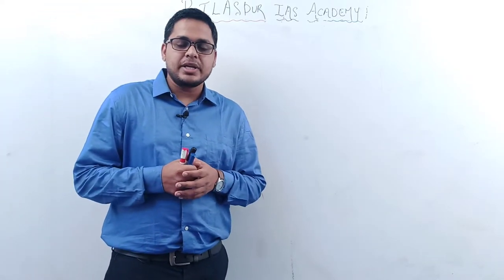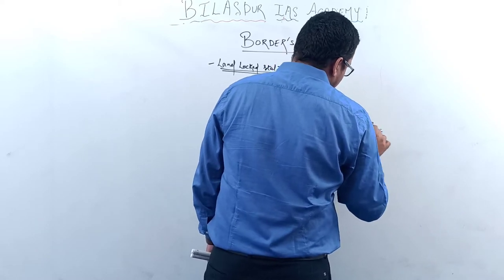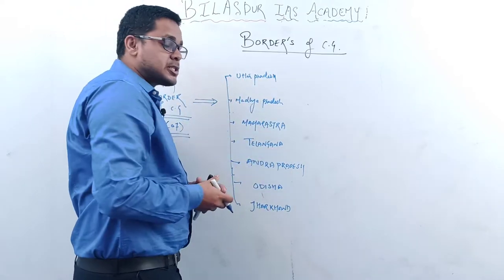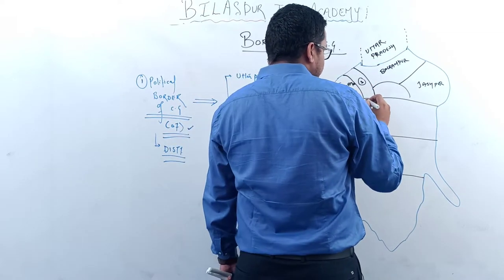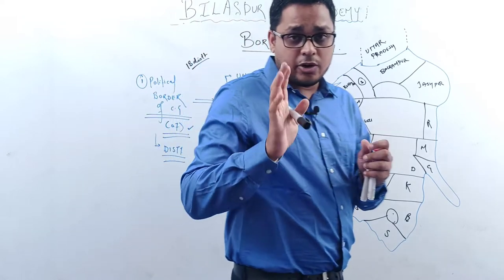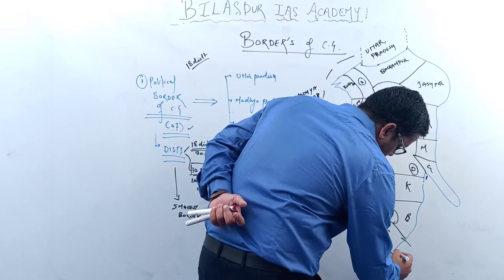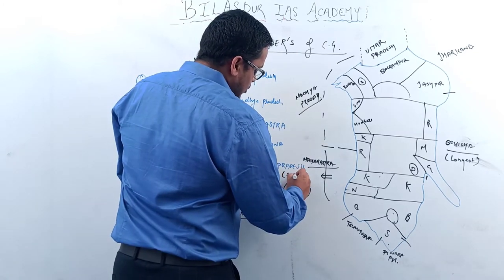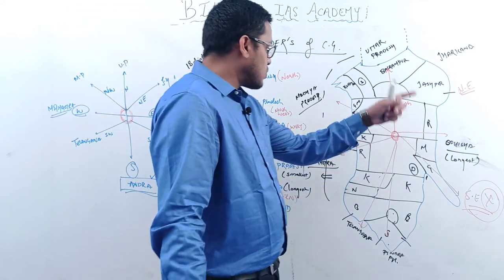Lecture 02 Part 01 I Borders of Chhattisgarh I CGPSC English Medium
Address :- Beside Multipurpose School. Chaturvedi Aaryaveer Port Complex. Dayalband Road, Gandhi Chowk, Bilaspur (C.G.)